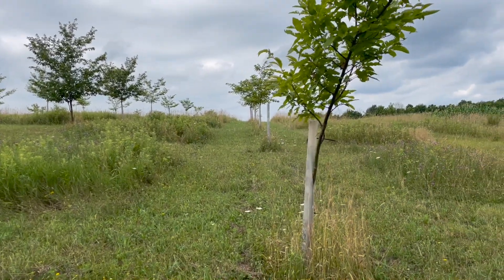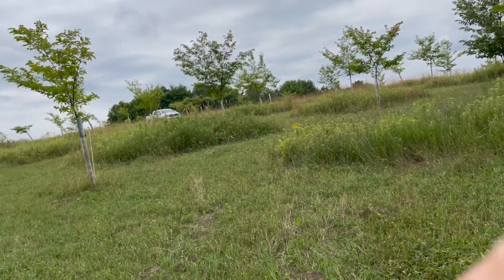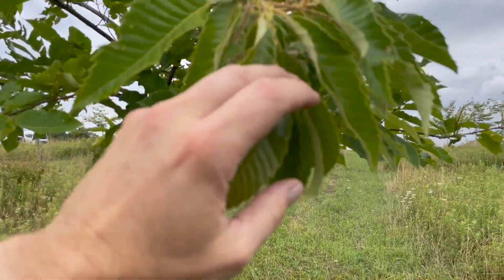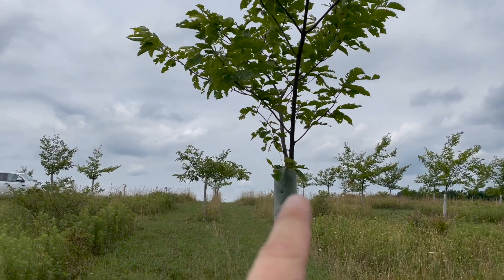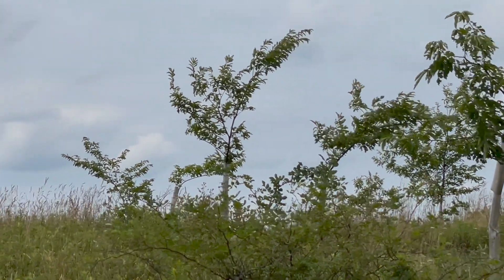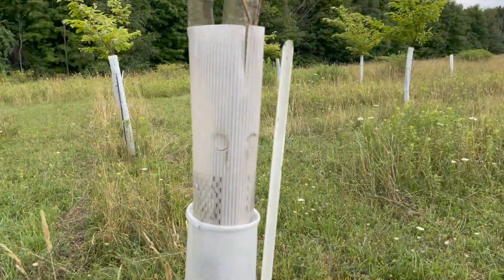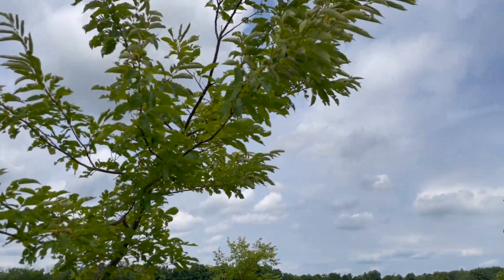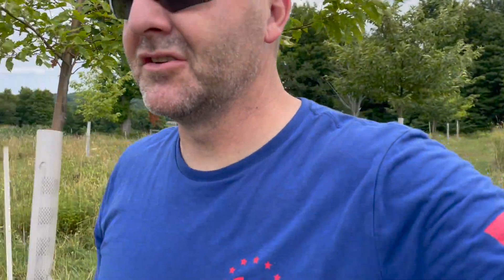Chestnut Update: How I Number Trees in the Orchard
John walks through the orchard and explains his numbering system for the trees and provides an updates on Chestnut Bur Development.